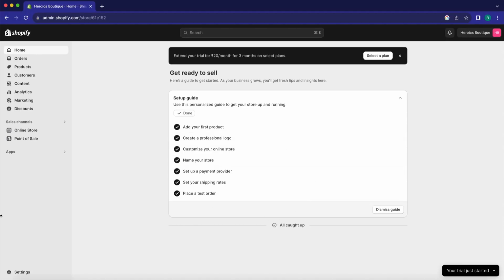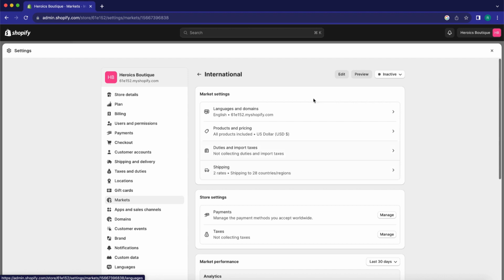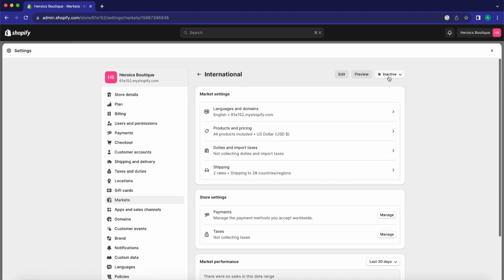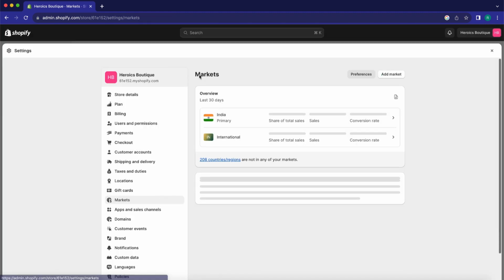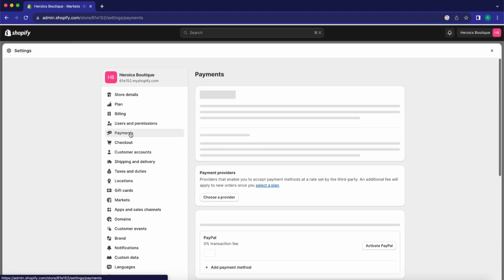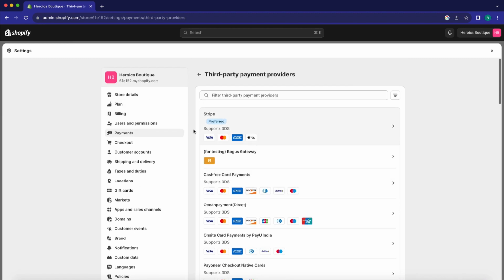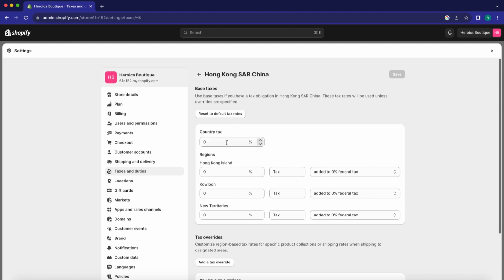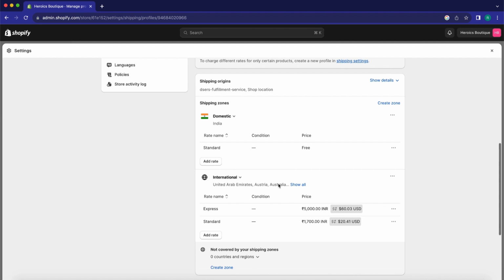Set Up International Market & Shippings On Shopify - 2024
How To Activate International Market & Shippings On Shopify

In this video, we will show you how you can easily set up international markets and shipping on your shopify store, step-by-step in just under 3 min.